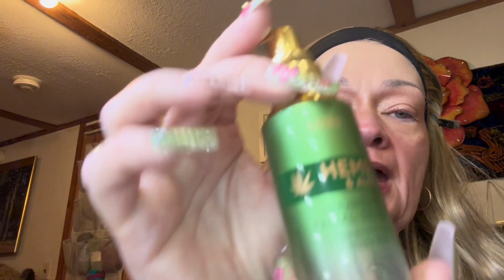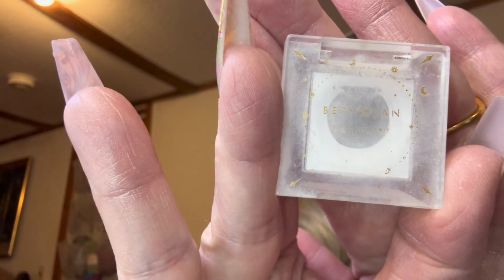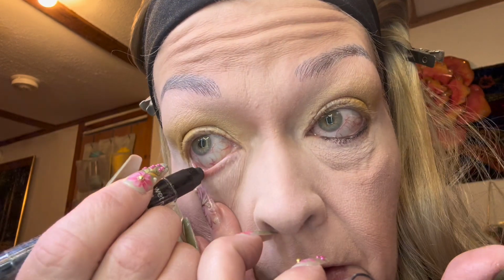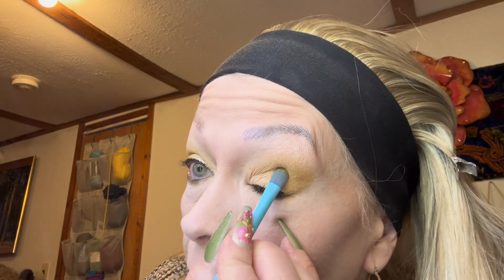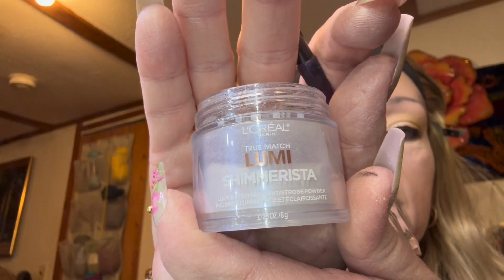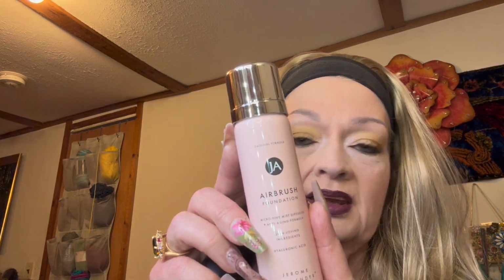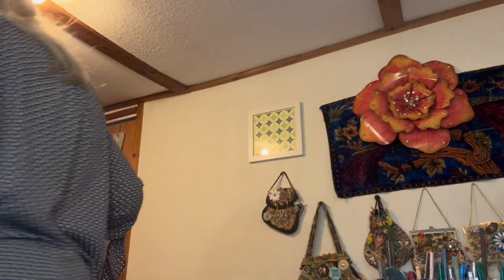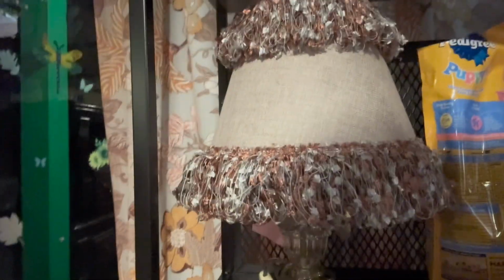Check out my newest video!